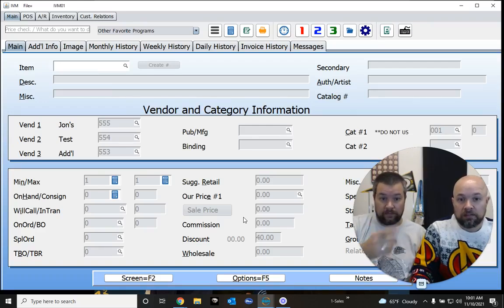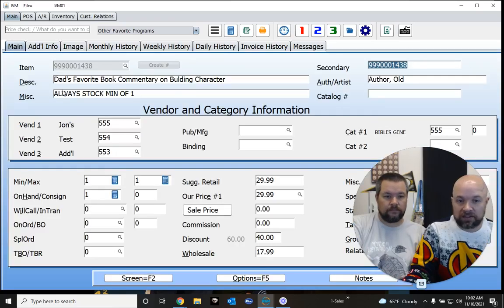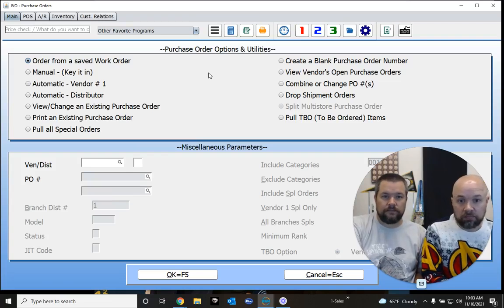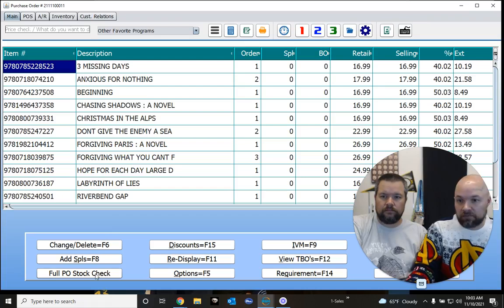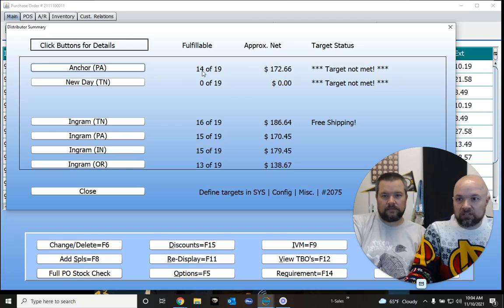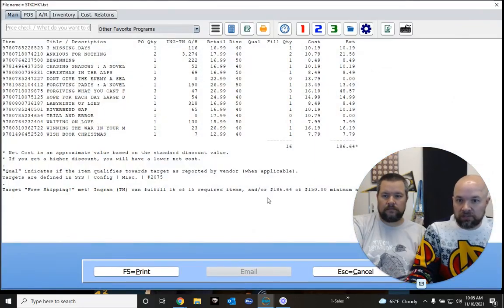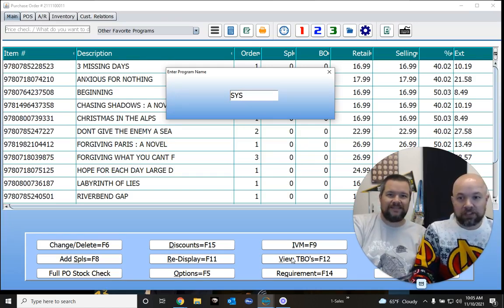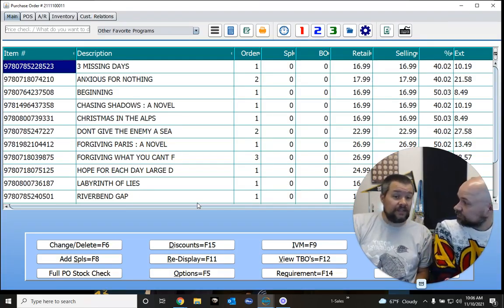2021 11 10 Wake Up Wednesday